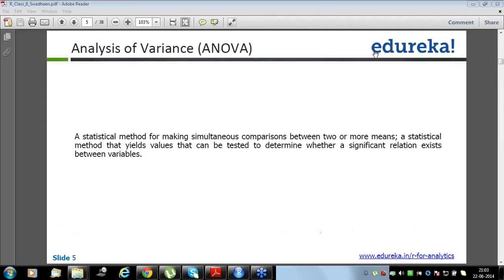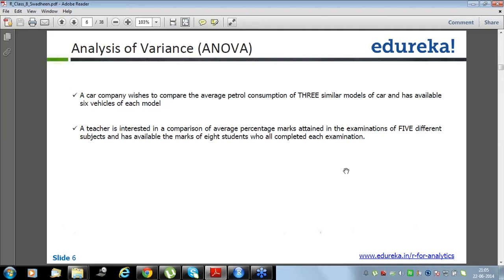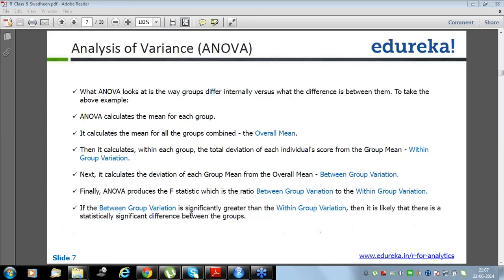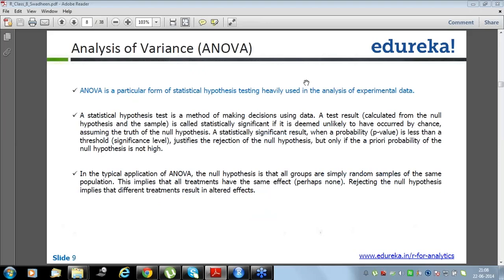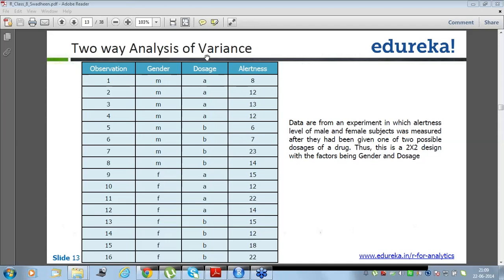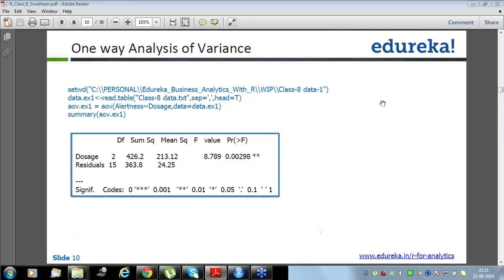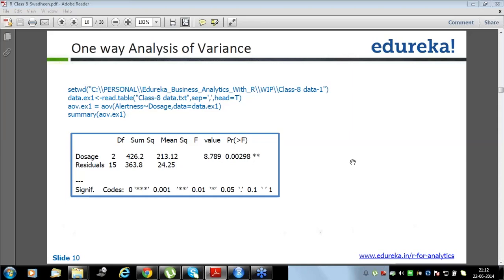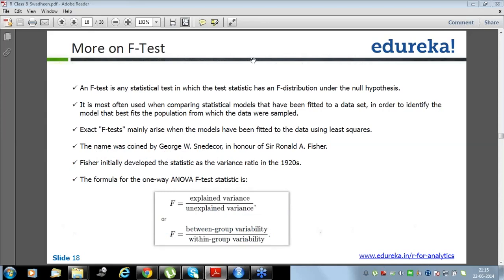Analysis Of Variance in R | Edureka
A statistical method for making comparisons between two or more means, statistical method that yields values that can be tested to determine whether a significant relation exists between two variables. For more insight to the topic, the video will enable you to understand it further.

The topics related to ‘Analysis of variance in R’ have been covered in our course ’Business Analytics with R’